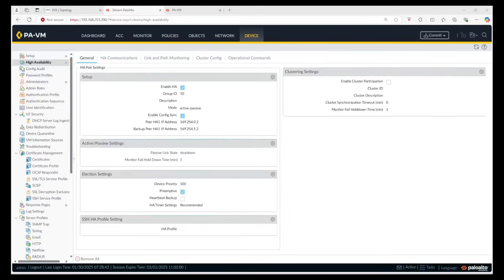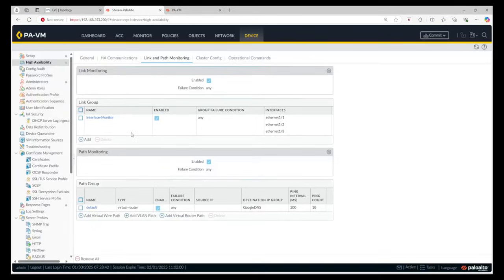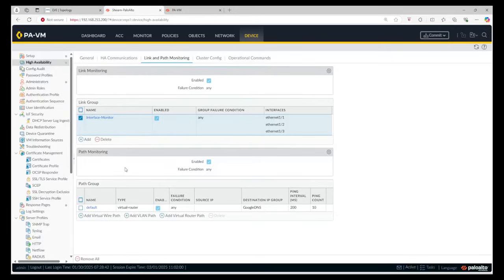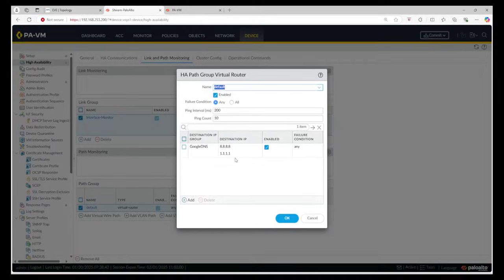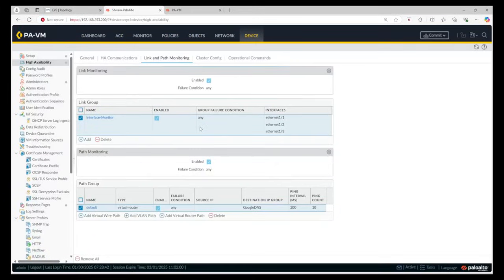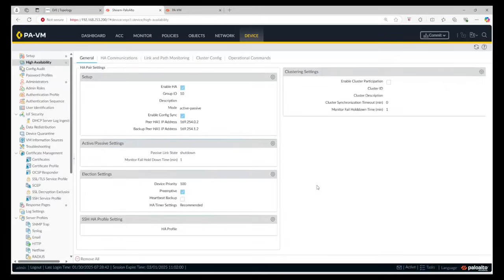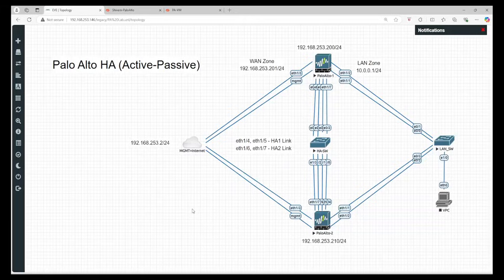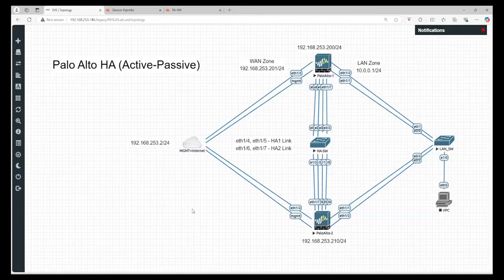Palo Alto HA (Active-Passive) LAB, Concepts of Active-Active HA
I’m excited to share my latest dive on Dynamic Failover Conditions in Palo Alto Active-Passive HA.
In this video, I break down the key concepts covering:

Active-Passive Failover: How to maintain high availability and seamless transition.
Active-Active Failover: Exploring the enhanced resilience.
Firewall Roles: Understanding “Session Owner” and “Session Setup”.
Floating IP: Simplifying configurations and improving network management.
ARP-Based Load Balancing: Effective strategies for distributing traffic in Active-Active HA.

Whether you’re an IT professional, a network engineer, or just curious about firewall technologies, this video has something for everyone.

Check it out and let me know your thoughts!

PS: Session owner firewall handles the first packet when session owner is configured to be set to first packet receiving firewall. There is one more option to set the session owner always to active-primary firewall in active-active failover.